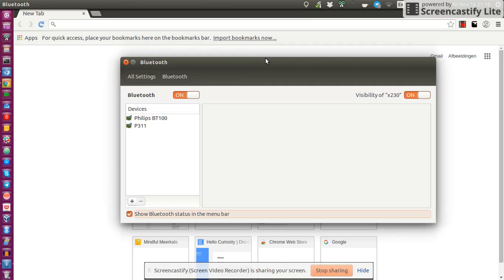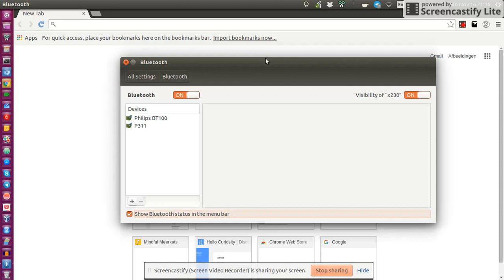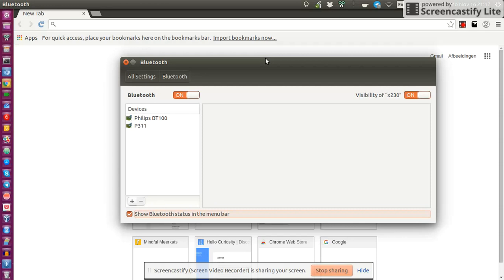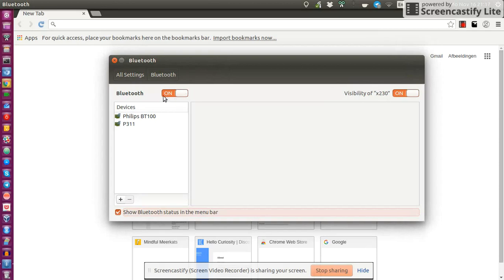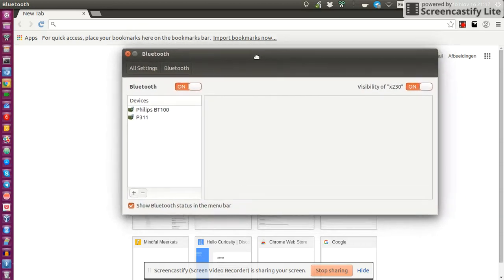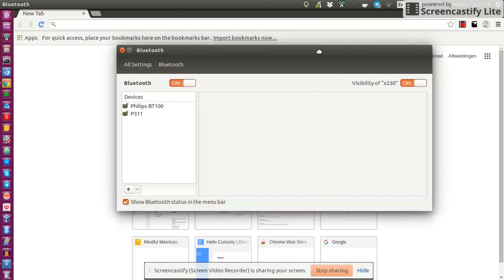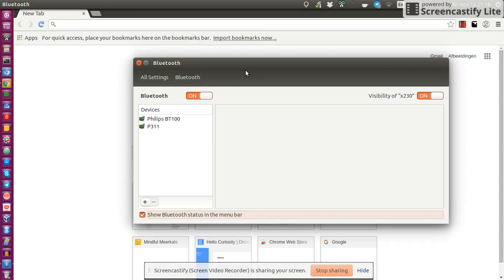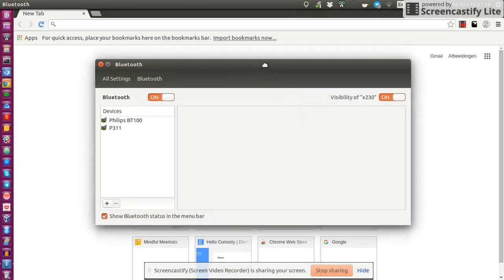Hey Ubuntu, my Bluetooth indicator icon suddenly disappeared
In Ubuntu 15.10 the Bluetooth tray icon indicator sometimes doesn't show up in the menu bar. It used to work fine in previous versions of Ubuntu. I'm running a Thinkpad X230.